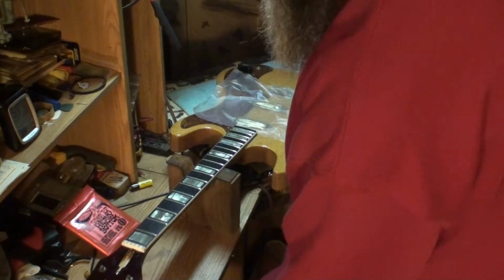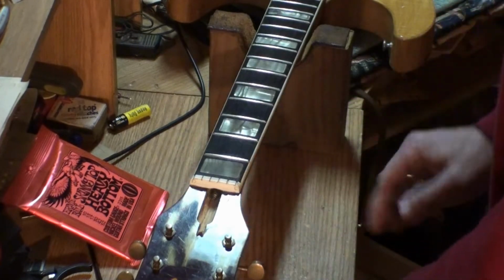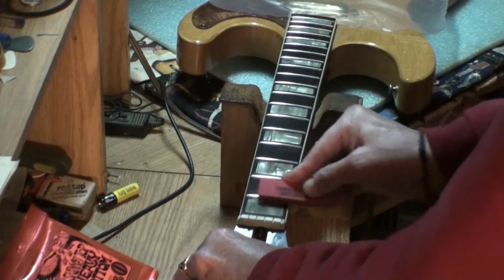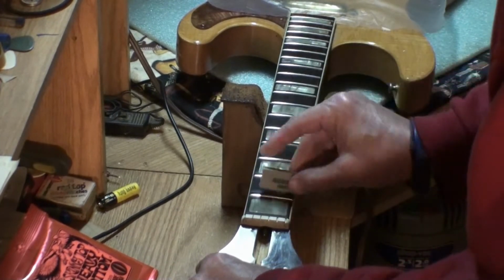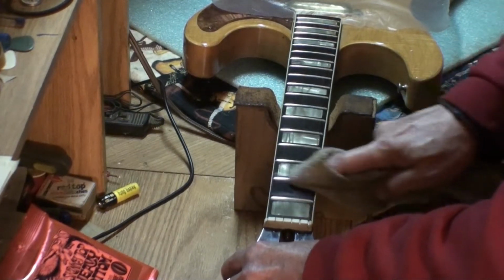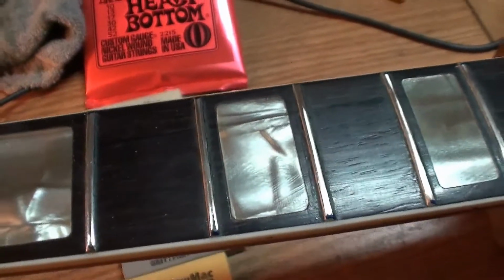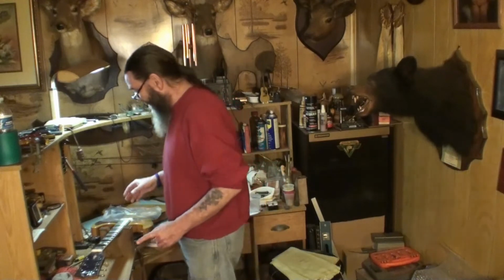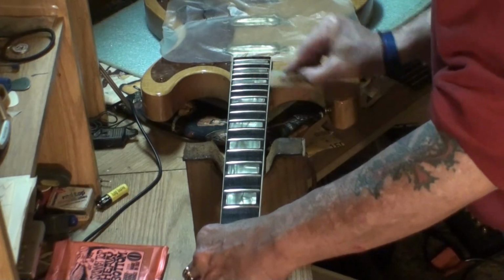kay k300 fret erasers